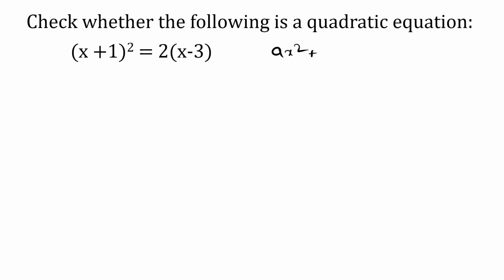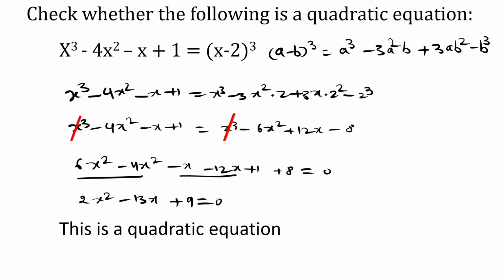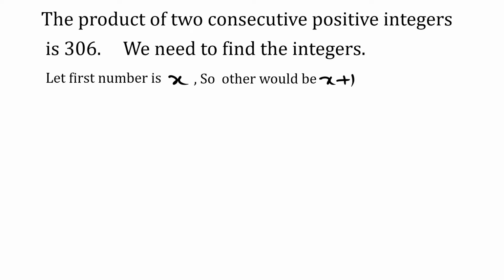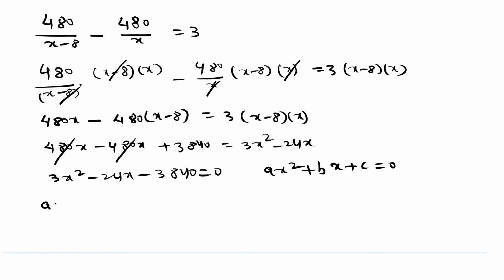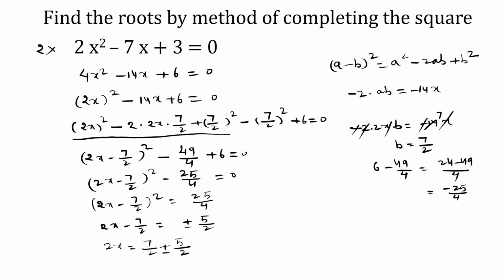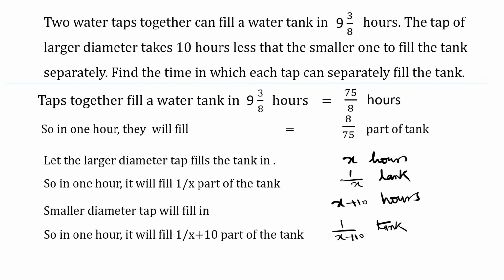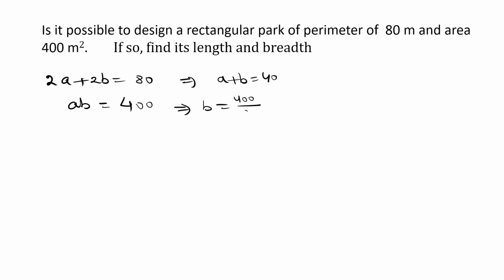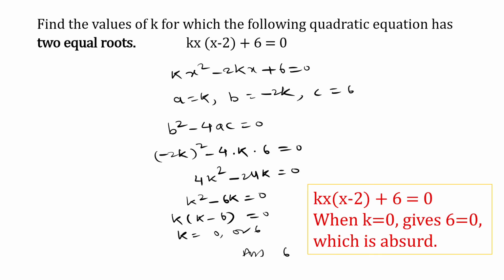Quadratic Equations- Different types of Questions explained. quadratic equations class 10.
This video covers explanations of various types of questions concerning quadratic equations for class 10.
Covers the following questions as per NCERT class 10 book.

1. Check whether the following equations are quadratic equations.
i) (x+1)^2 = 2(x-3)
     iii )          (x-2)(x+1) = (x-1)(x+3)
      vi)        x^2+3x+1 = (x-2)^2
    viii)      x^3 - 4x^2 – x +1 = (x-2)^3

    2(i)    The area of a rectangular plot is 528 m^2. The length of the plot is one meter more than twice its breadth. We need to find the length and breadth of the plot.

4.1.2ii - The product of two consecutive positive integers is 306. We need to find the integers.

4.1.2.iv -  A train travels a distance of 480 km at a uniform speed. If the speed had been 8 km/h less, then it would have taken 3 hours more to cover the same distance. We need to find the speed of the train.

4.3.1.i - Find the roots by the method of completing the square.
       2x^2 -7x +3 = 0
4.3.1.iii    4x^2 +4(root3)x +3 = 0

4.3.9  Two water taps together can fill a water tank in 9 3/8 hours. The tap of a larger diameter takes 10 hours less than the smaller one to fill the tank separately. Find the time in which each tap can separately fill the tank.

4.4. 5   Is it possible to design a rectangular park of perimeter 80 m and  area of 400 m2? If so, find its length and breadth.

4.4.2  Find the values of k or which the quadratic equation has equal roots.
2x^2 + kx +3 = 0
4.4.2.ii        kx(x-2) +6 = 0